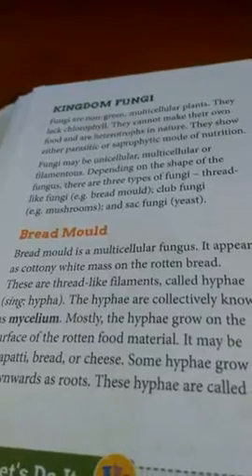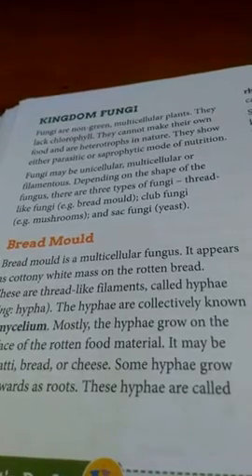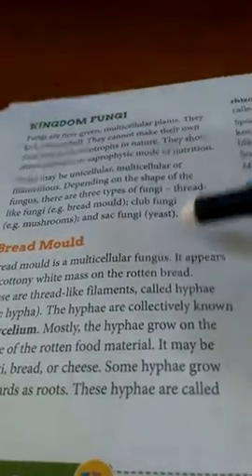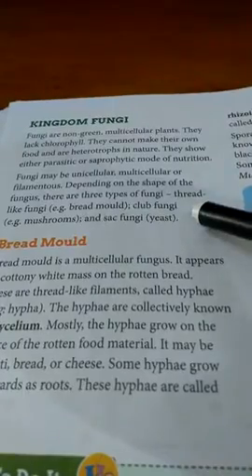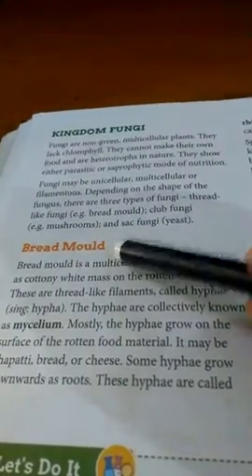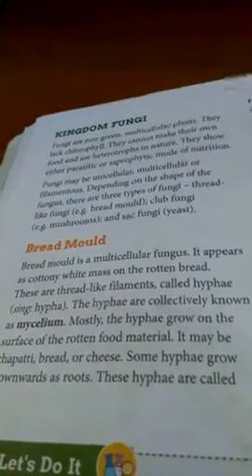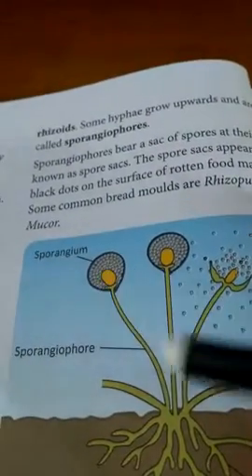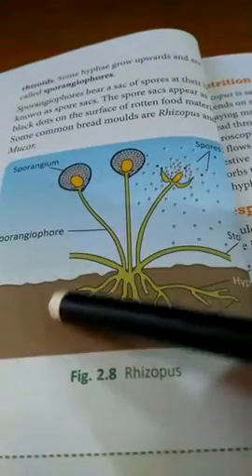Five kingdom classification ( part 2) Class 7